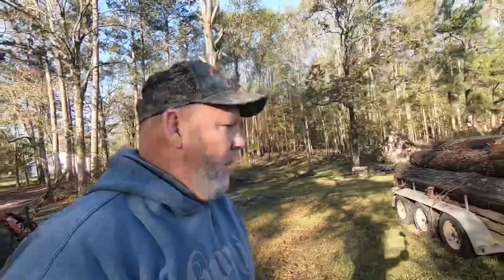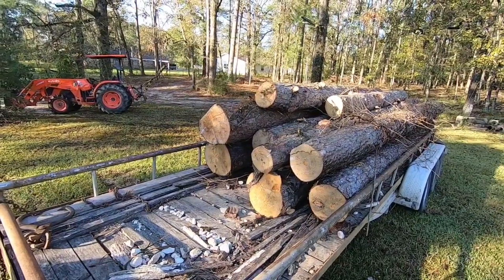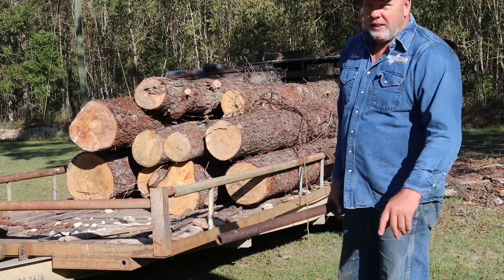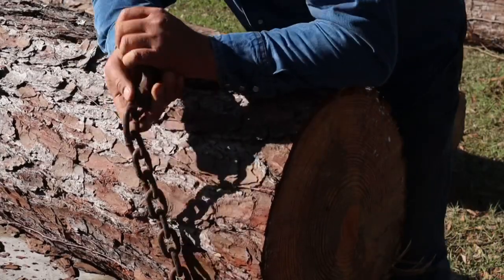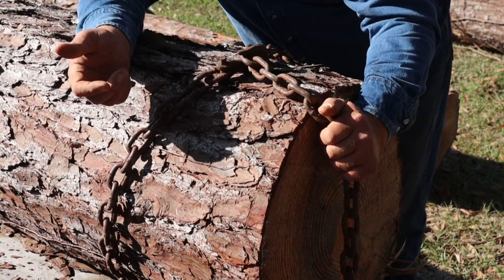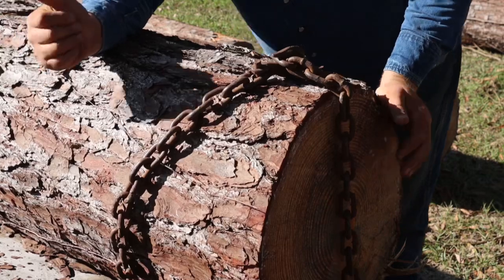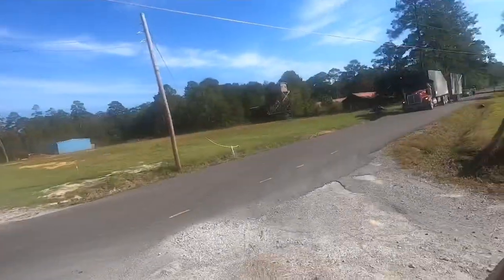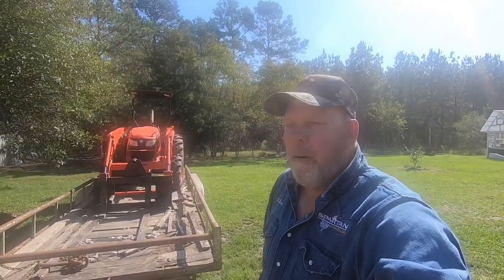How To Unloaded Logs Without A Tractor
Today I will show you how to unload logs from a trailer without a tractor. These logs was recovered from Hurricane Laura. I used a Kubota MX5200 tractor to load these logs on the trailer. Thank you and God Bless!